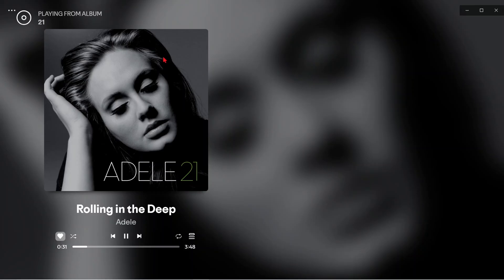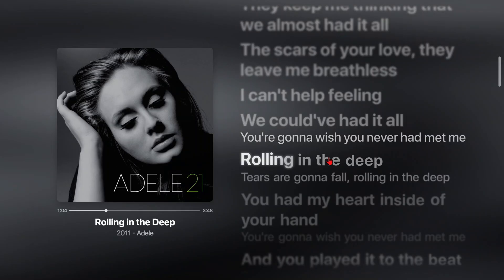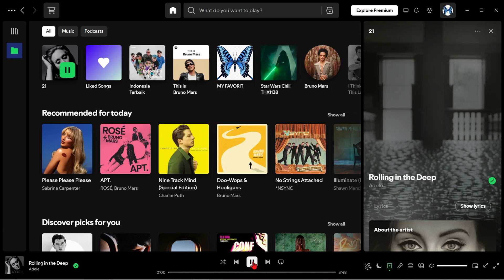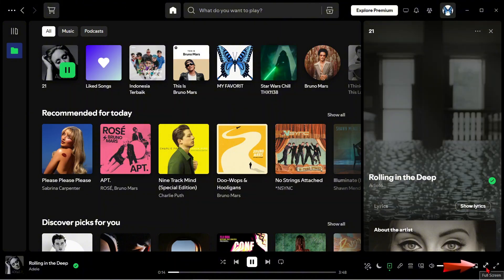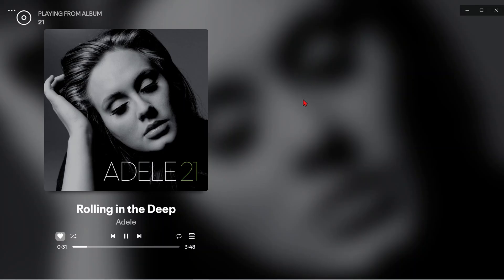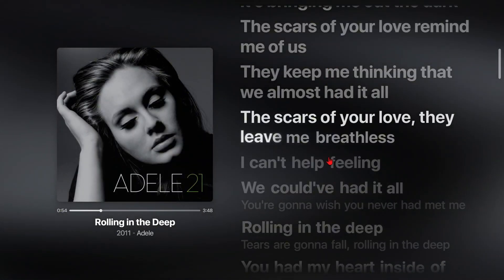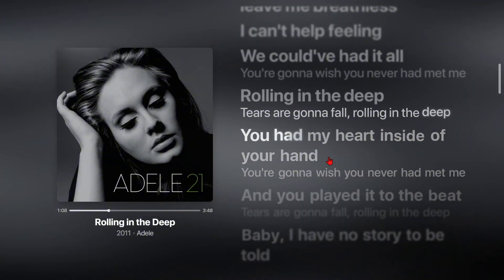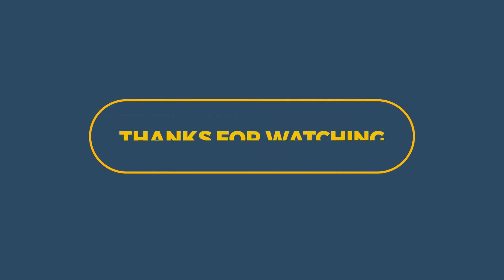How To Use Full Screen Mode In Spotify PC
*this video is related to:
how to use full screen mode in spotify application
how to use full screen mode
spotify application
use full screen mode
use full screen mode in spotify application
use full screen mode in spotify
use full screen mode spotify on pc